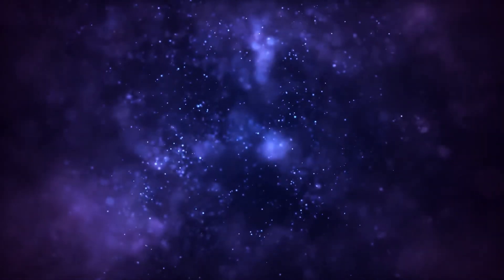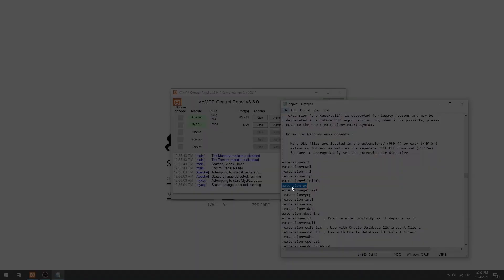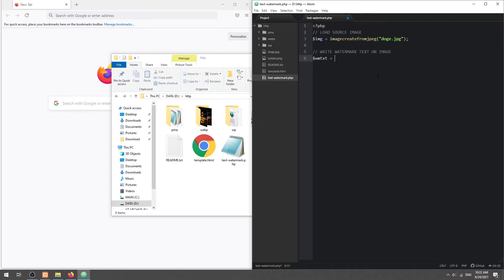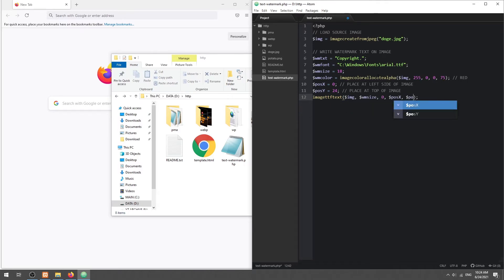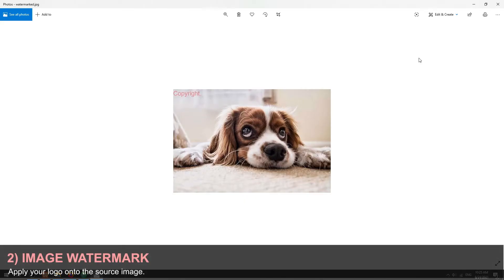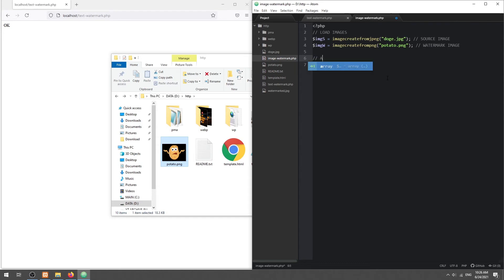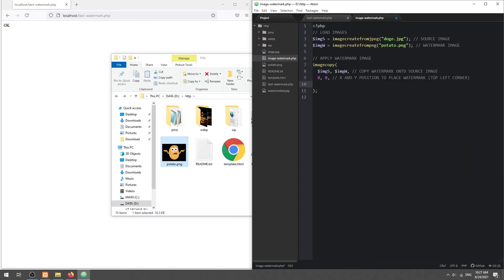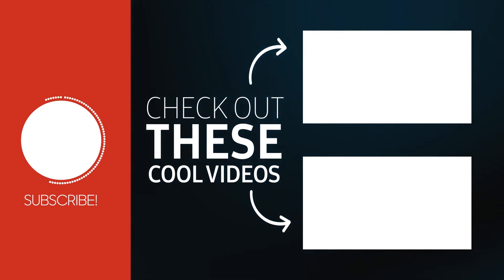How To Add Watermark To Images In PHP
This short tutorial will walk through how to add a watermark to images in PHP.

-- CHAPTERS --
0:00 Introduction
0:24 Enable GD Extension
0:45 Text Watermark
2:17 Image Watermark
3:47 Closing